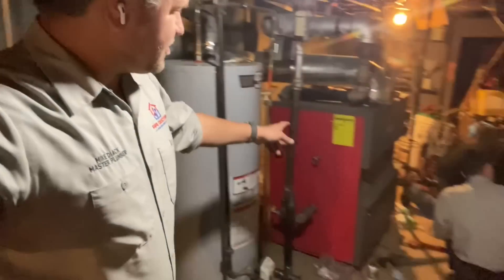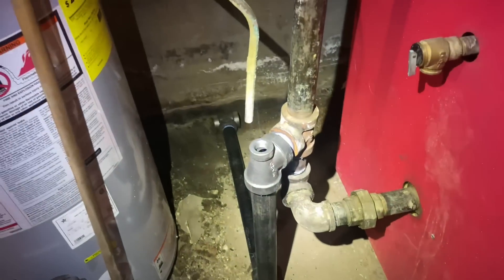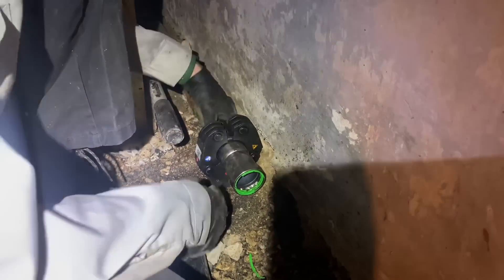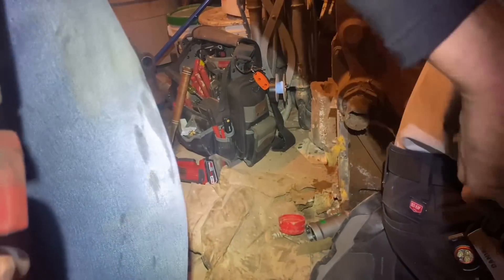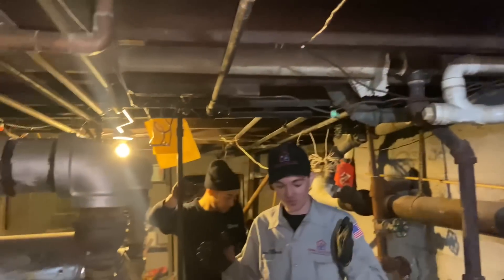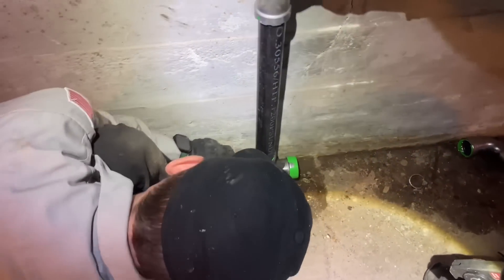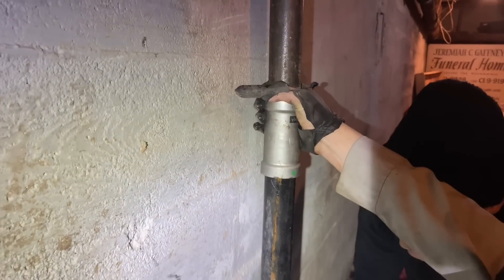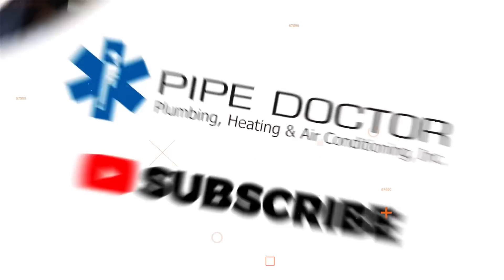Residential Steam Heating System Condensate Wet Return Replaced with Viega MegaPress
Save Time. Save Money. Need to replace a condensate wet return on a steam heating system for residential applications? @ViegaLLC MegaPress to the rescue!

Oval raised silver stickers are from:
35 Victoria St. E, Unit 9
Alliston, Ontario L9R 1T3

Sticker Requests:
Name
Address

Mikey Pipes
C/O Pipe Doctor Home Services, Inc.

WE ARE ACTIVELY HIRING:
SERVICE PLUMBERS
HVAC TECHNICIANS
DISPATCHERS